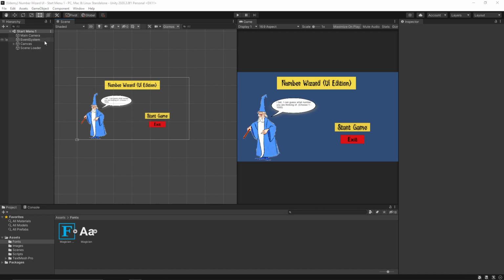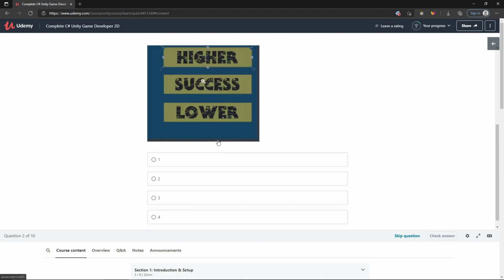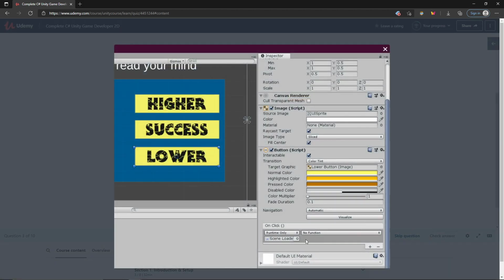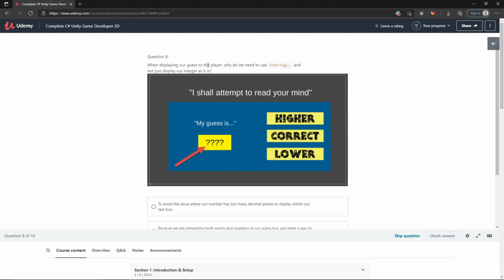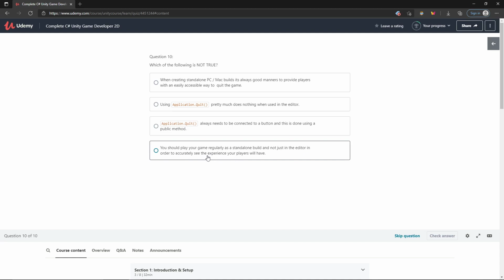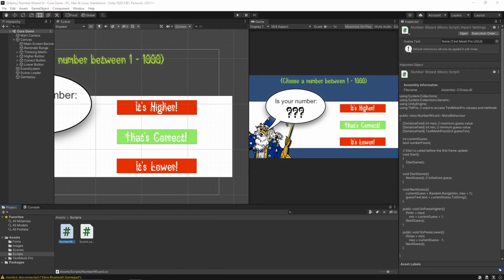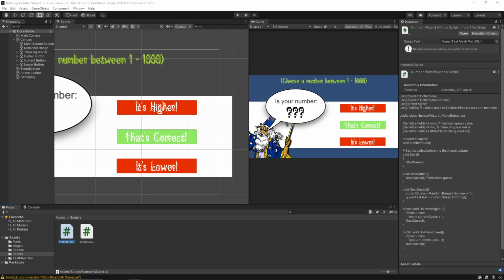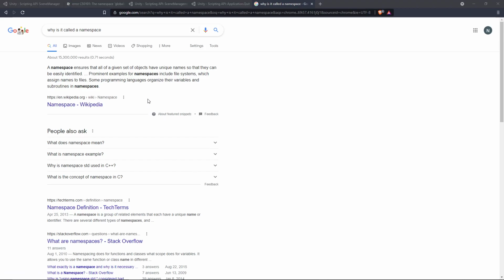Noob Learns Unity #23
After finishing up Number Wizards UI, we review what we learned so far. The next session will start on the next game called Break Block which seems to be very intensive